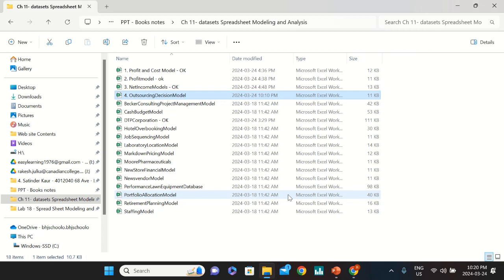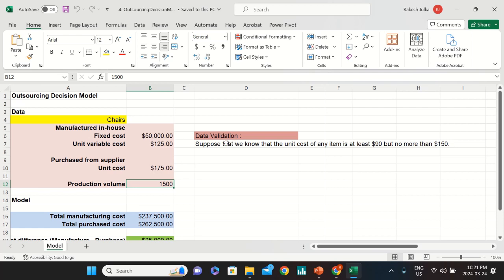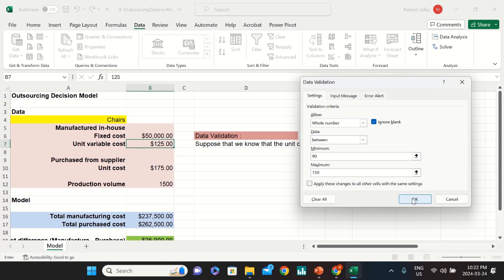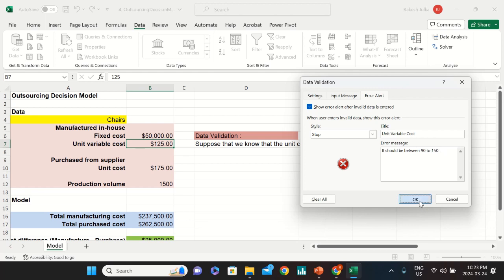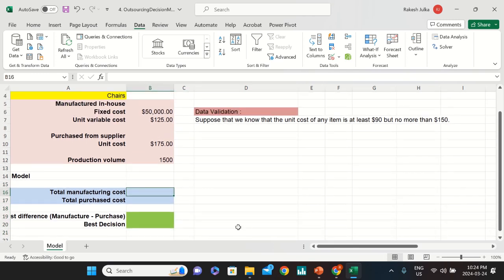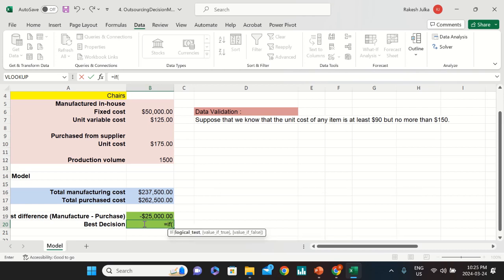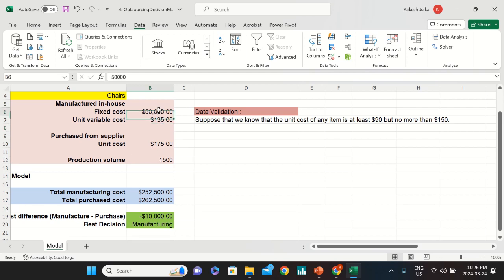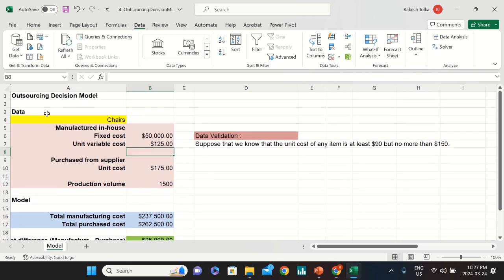Modeling - Outsourcing and Data Validation